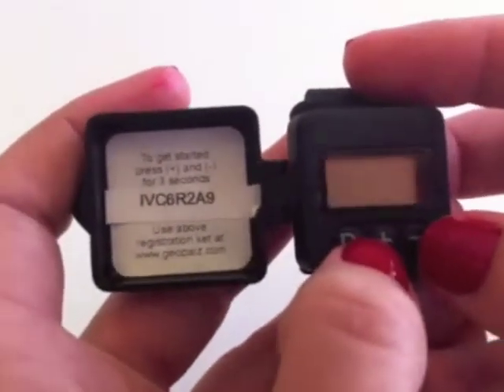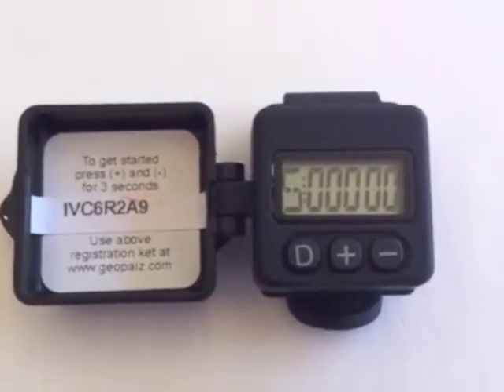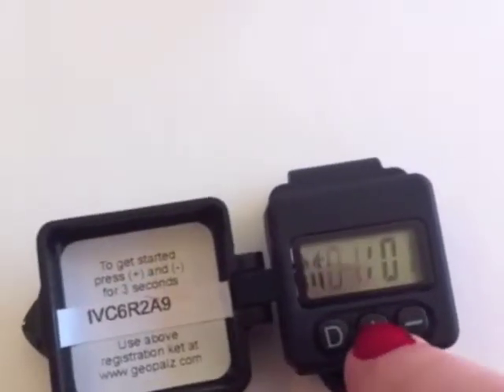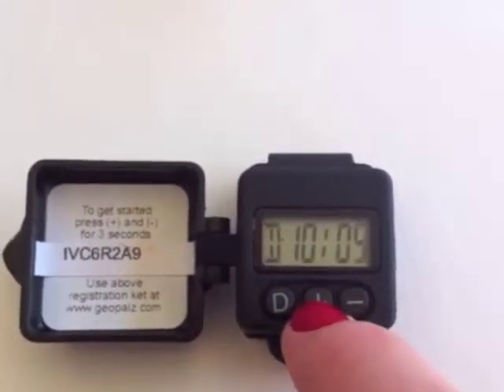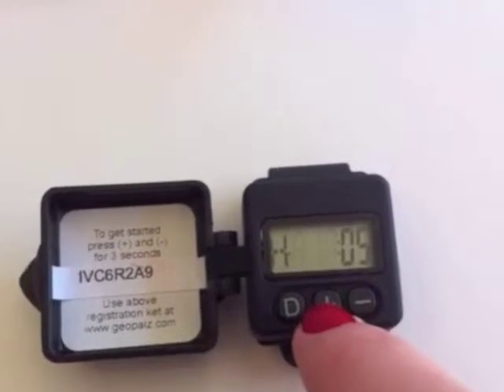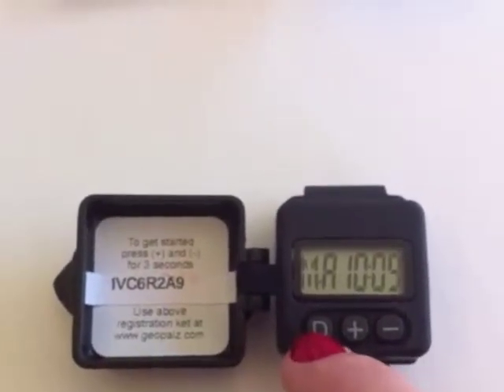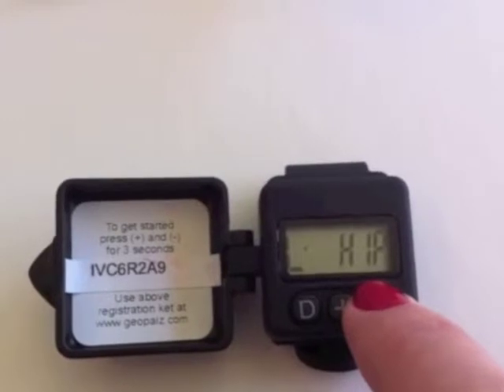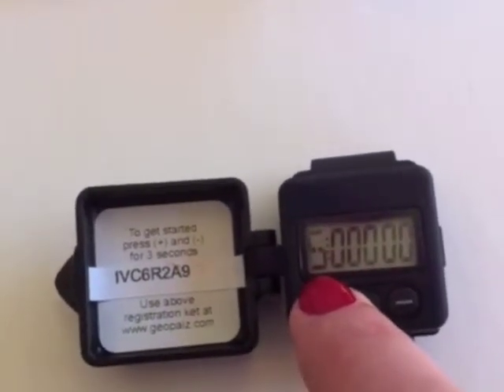Programming GeoPalz New Version 2 - Shoe & Hip Pedometer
Here are some instructions on how to program your new version 2 GeoPalz accelerometer.